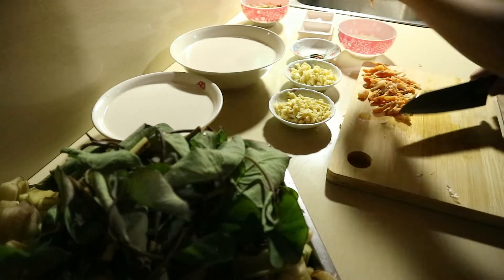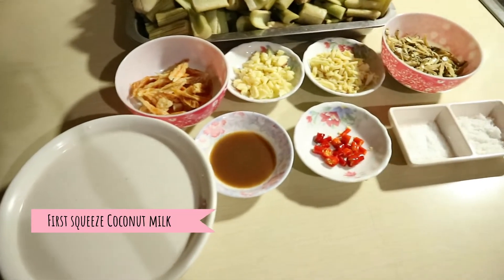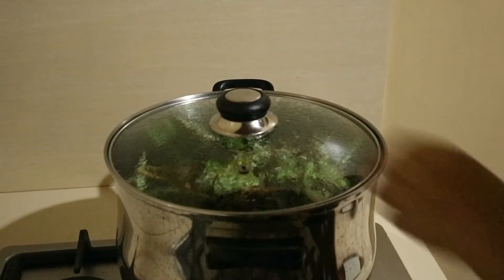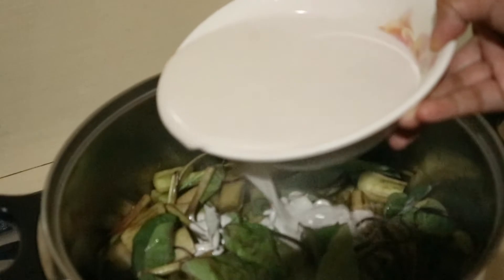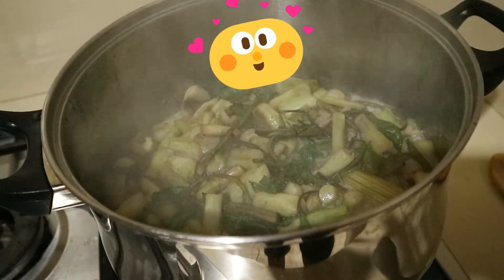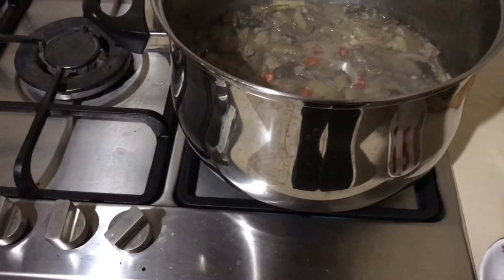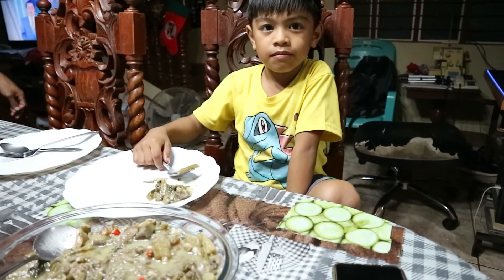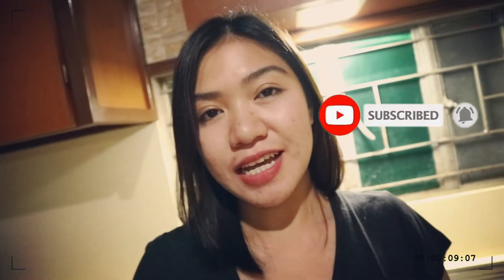How to Cook LAING NA GABI | Laing Recipe | #03 Cooking Vlog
Laing is considered to be a staple in most Bicolano homes. This laing recipe is simple-to-follow. Laing is primarily made up of dried taro (gabi) leaves/stem simmered slowly in coconut milk.